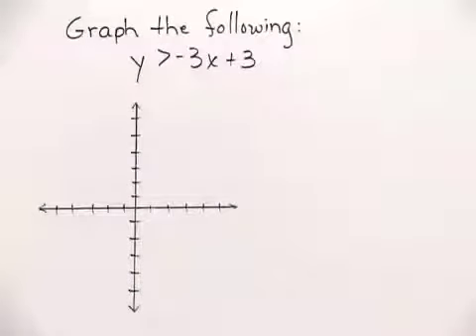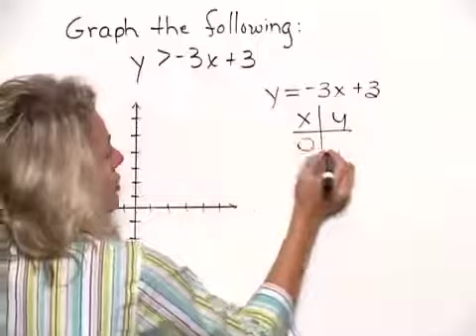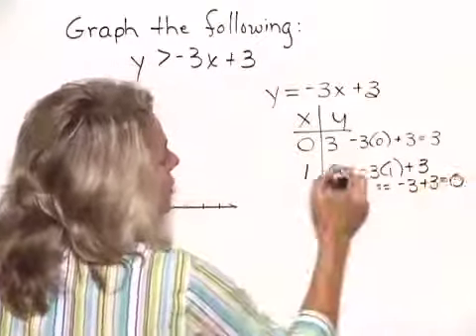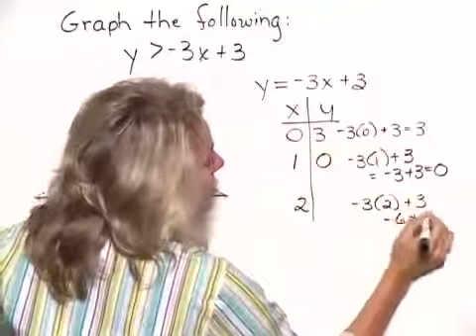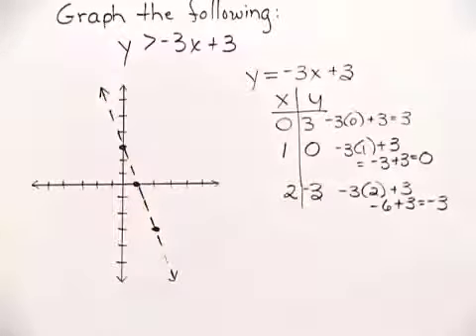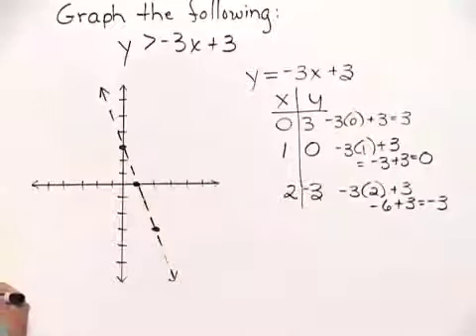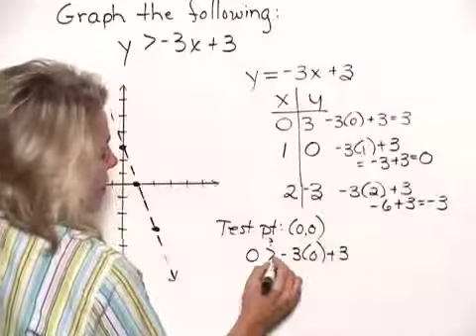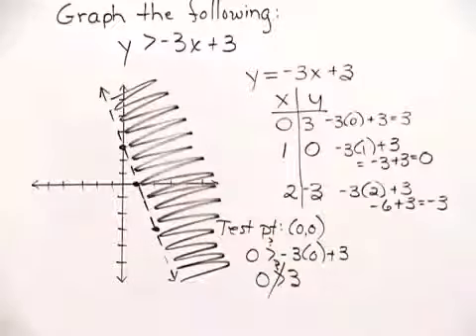Akst Intermediate Algebra Ch03 Ex15